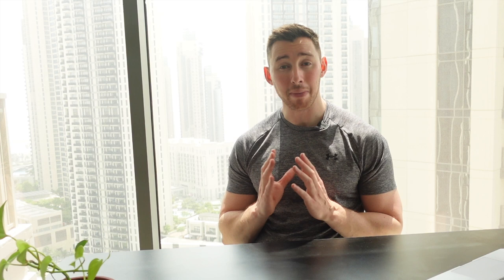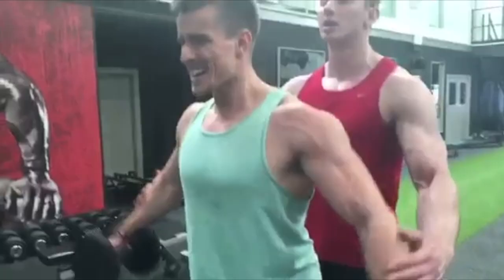The Ultimate Workout Blueprint: How To Create The Perfect Training Routine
Discover how to design a workout routine that matches your goals and lifestyle. From resistance training to optimising reps, we've got the strategies you need.

Join me, Matthew Sinclair, a physiotherapist and fitness coach, as I walk you through creating an effective, personalised workout plan.